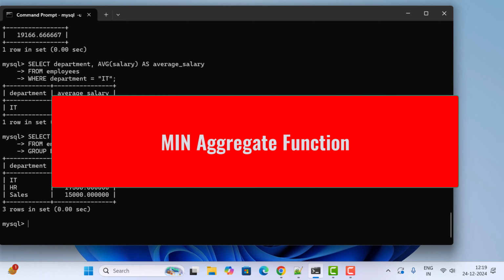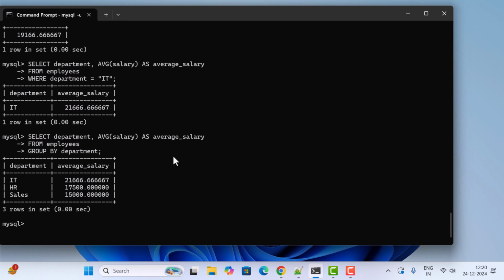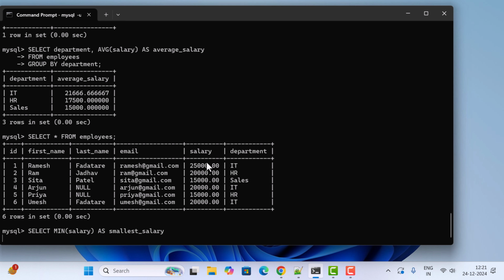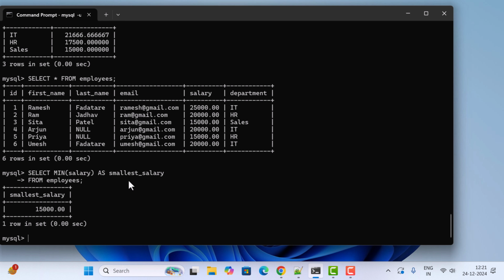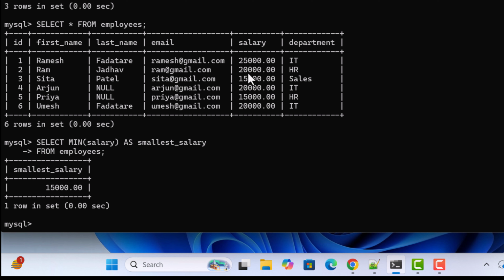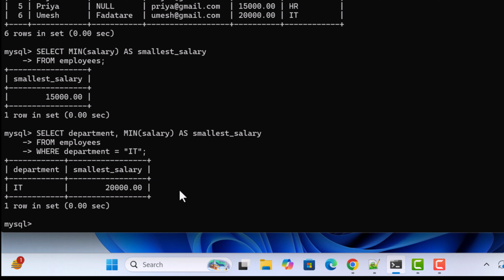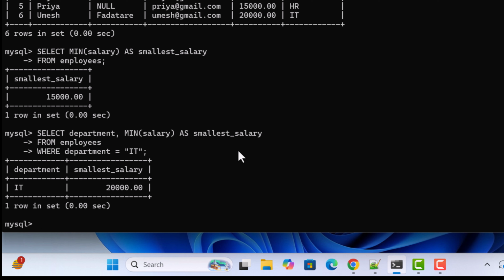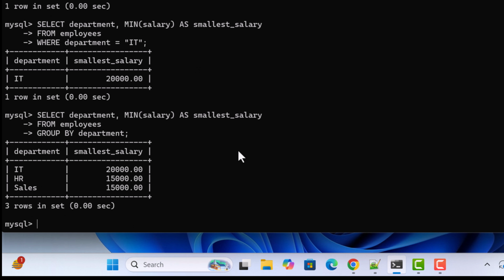Learn SQL with MySQL Database | MIN Aggregate Function – Find the Lowest Value in Column using CLI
Learn how to use the MIN function in MySQL to retrieve the smallest value from a column. Great for analyzing data and grouped queries.